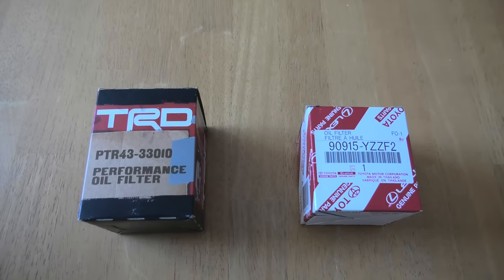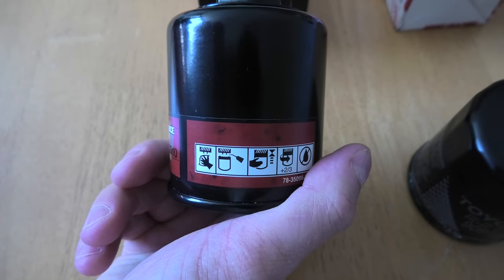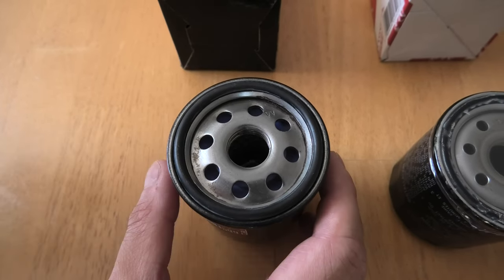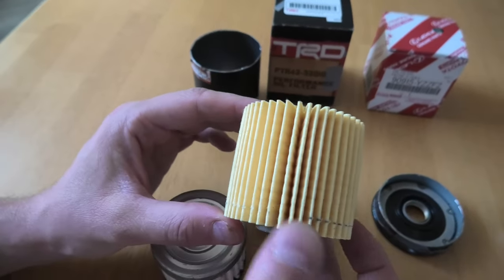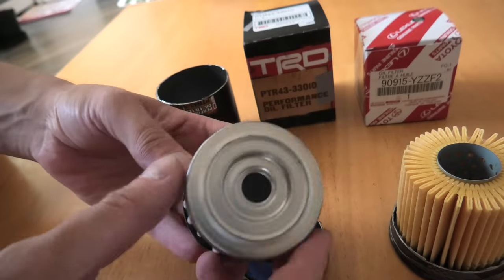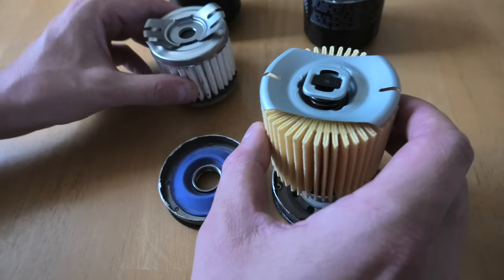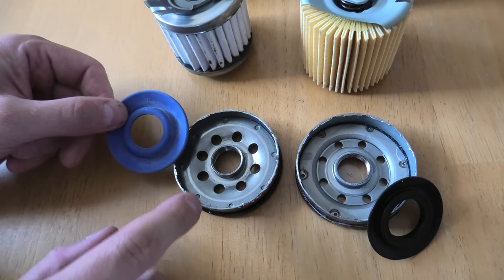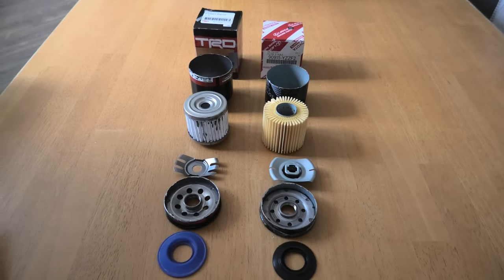Toyota RAV4 (2019-2024): TRD Oil Filter VS OEM Denso. Which One Is Better?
In this video, we will compare two Oil Filters from Toyota for 2019, 2020, 2021, 2022, 2023, and 2024 RAV4: the high-performance TRD PTR43-33010 and OEM Denso 90915-YZZF2.

PRODUCT LINKS:
1. OEM Denso 90915-YZZF2 Oil Filter
2. (Discontinued) Genuine Toyota Parts PTR43-33010 TRD Oil Filter
3. (Alternative For PTR43-33010) FRAM Ultra Synthetic Automotive Replacement Oil Filter, Designed for Synthetic Oil Changes Lasting up to 20k Miles, XG4967 with SureGrip (Pack of 1)
4. (Alternative For PTR43-33010) Mobil 1 M1-103A Extended Performance Oil Filter, Pack of 2

Both filters fit the 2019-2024 Toyota RAV4. We will cut them open and compare both of them.